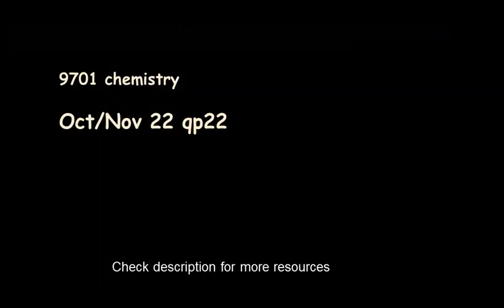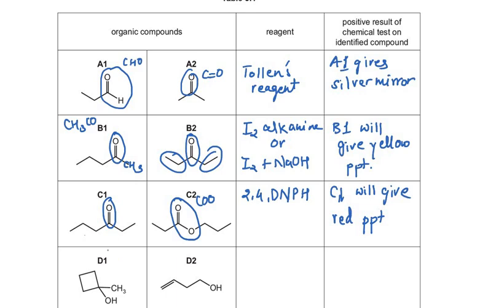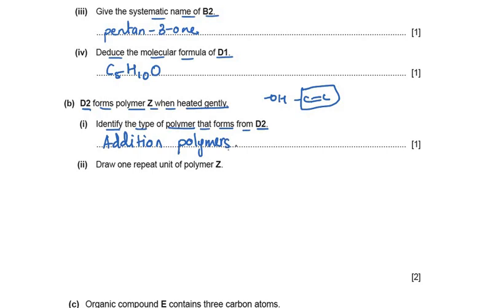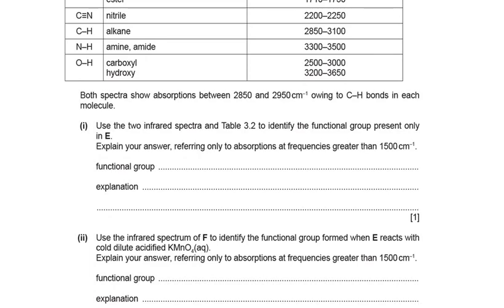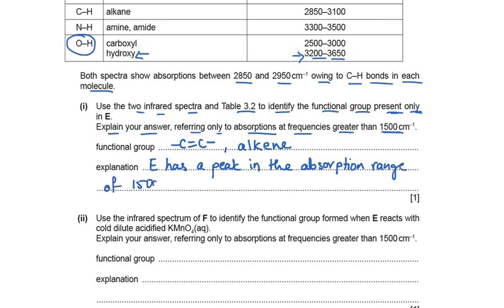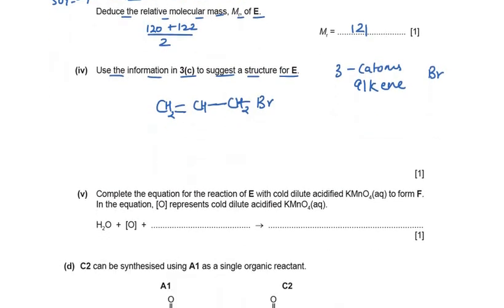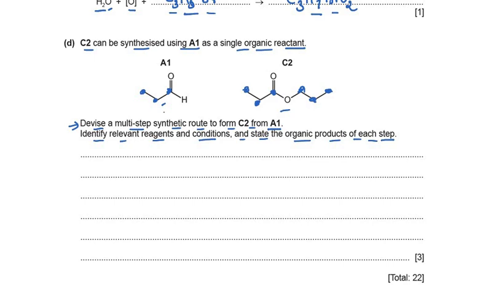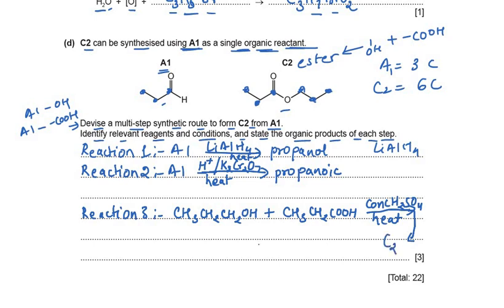9701/22/O/N/22 chemistry A levels winter paper22 oct/nov 2022 question 3 solved /9701_w22_qp22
This video has solved the questions 3  of As level chemistry 9701 question paper 22 of the year Oct/Nov 2022.